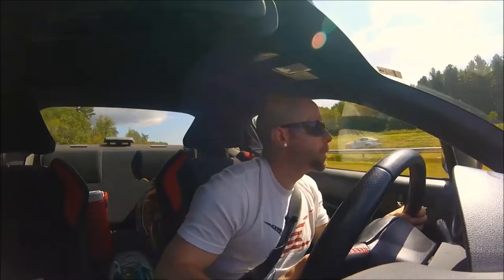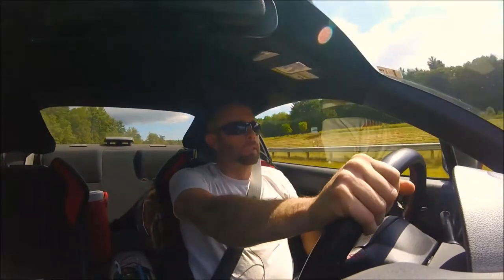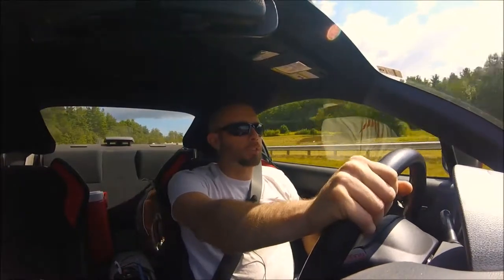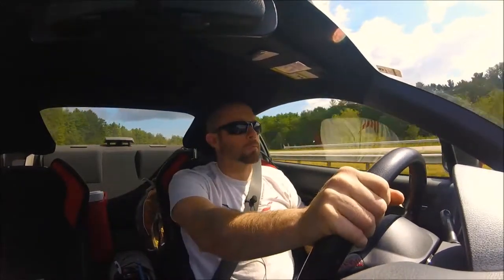Episode 233 (Video) - Understanding the Space Between Movements in Forms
In this episode, Jeremy talks about how you may improve your forms in the martial arts for competition or even if you just love forms.

Understanding the Space Between Movements in Forms – Episode 233

A lot of us martial artist especially those who are starting, may look at forms as something that is memorized and taken step by step to be able to achieve perfection. Most of the time, this isn’t the case because great martial artists do not just memorize the forms, they know it by heart and they give so much importance to the “space” in between movement. These are the intangibles that may be unknown to us but we see and feel them when great martial artists perform. Take a listen and know where is the devil in the details!

Kata, poomse, poomsae, tul, hyung, patterns

Our martial arts podcasts are for any martial art practitioners. Various podcast episodes cover any number of topics that martial artists will find interesting, regardless of their style or discipline. Each episode of our martial art podcast is produced by whistlekick, a company specializing in products for the martial artist, including sparring equipment gear, clothing (apparel) and much more.

Follow the link above to find episodes with karate interviews, taekwondo interviews, kung fu interviews, and much more. A new Martial arts interview is released every Monday and features an entertaining interview, generally with a high-profile black belt telling the story of their training. Our Thursday episodes cover topics like kata, breaking, motivation, inspiration, martial arts training and tournament competition.

Whatever your martial arts training, whether you’re tkd, tangsoodo, shotokan, kyokushin, capoeira, arnis, escrima (eskrima), kenpo (kempo), jujitsu, bjj, wing chun, wushu… we hope you find something valuable in our martial arts radio show.

Relevant terms: karate audio, karate podcast, kung fu podcast, kungfu podcast, taekwondo podcast.